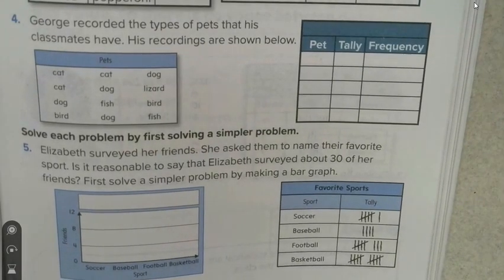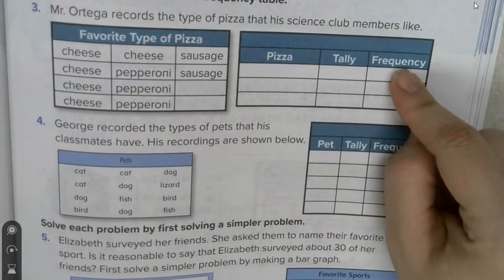Elearning math 3/22